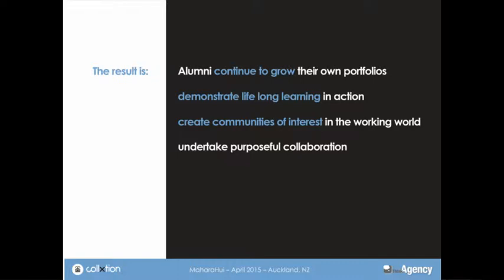Taking Mahara out of school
Presentation by Pascale Hyboud-Peron (ThinkAgency, NZ) at Mahara Hui in Auckland, New Zealand, on 9 April 2015.